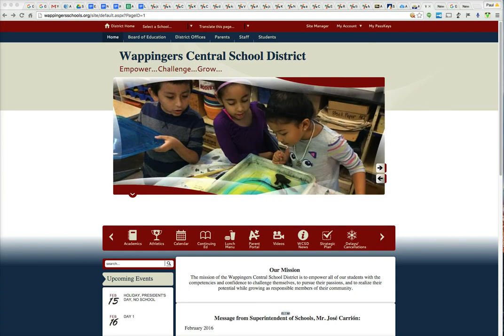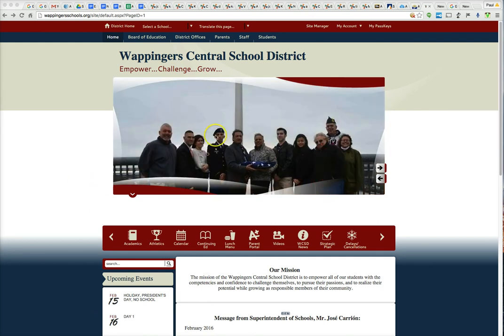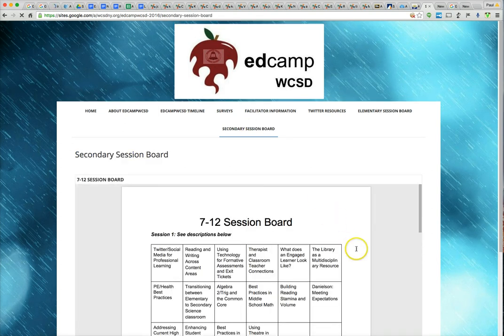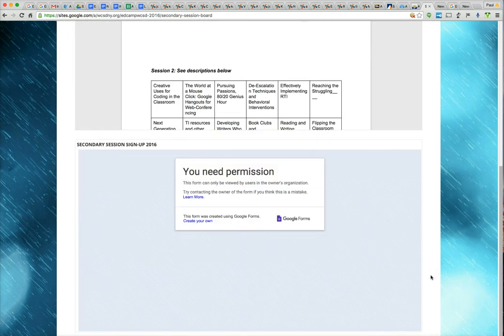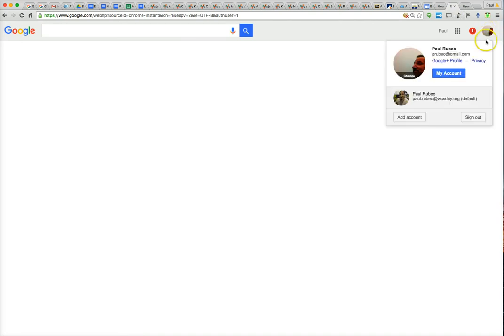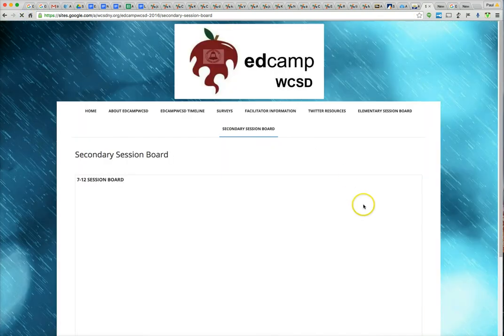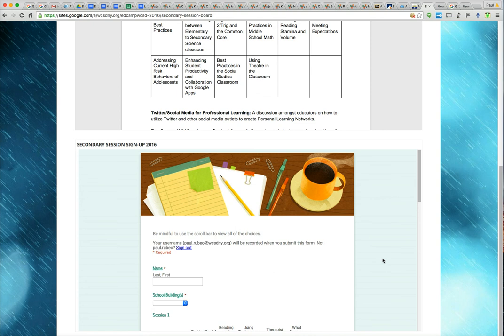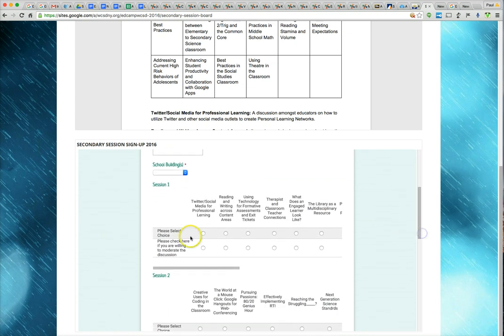Edcamp Sign up Support Video